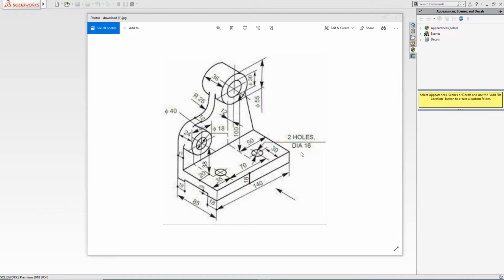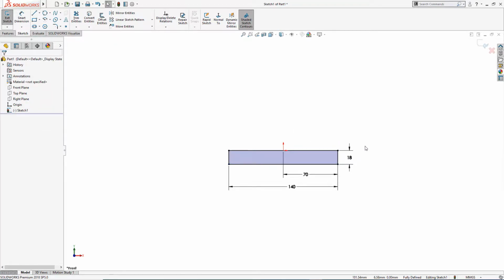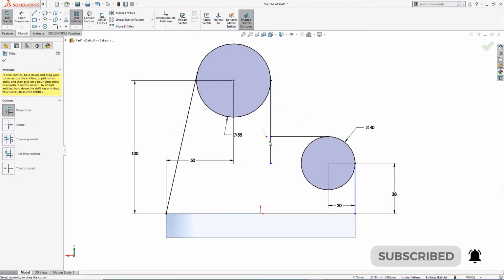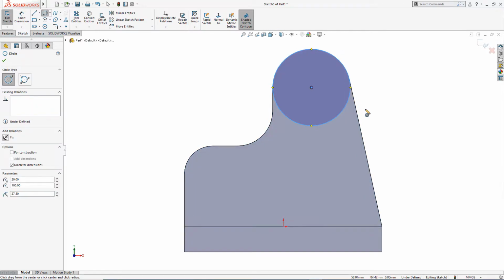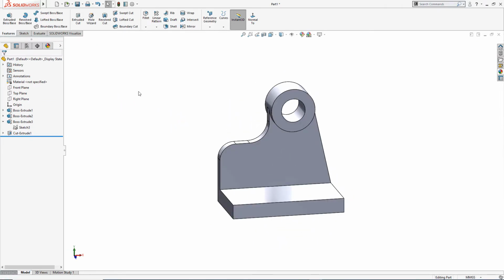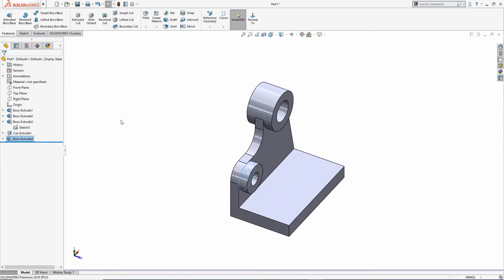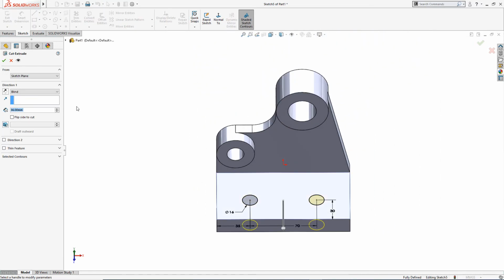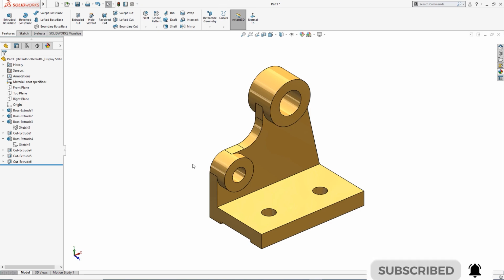SolidWorks Exercise 32 | SolidWorks Tutorial | SolidCad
In this Solidworks Exercise, We will learn to model a "Simple Part" in Solidworks.

Rendered with Solidworks Visualize 2018

My SolidWorks Tutorials will cover the following aspects of Designing and Modelling:
-Product Design
-Sketches
-Features
-Assemblies
-Surface Modelling
-Sheet Metal
-Mechanical Parts
-Others